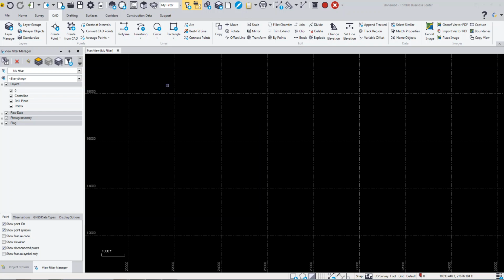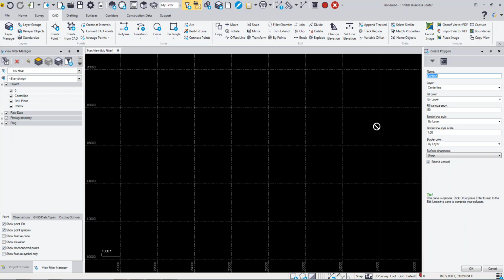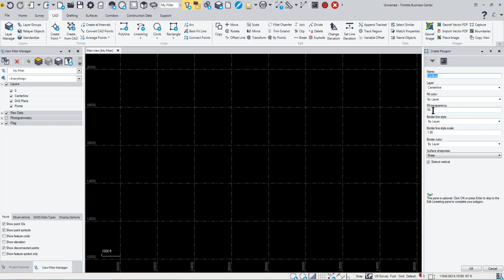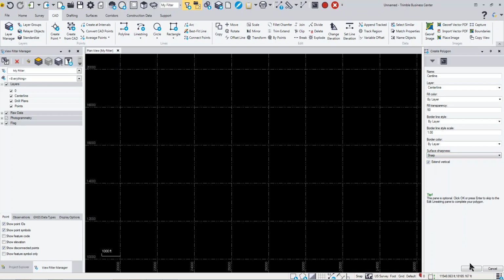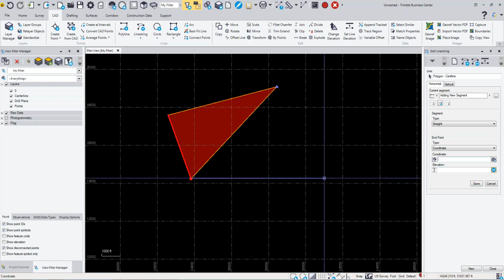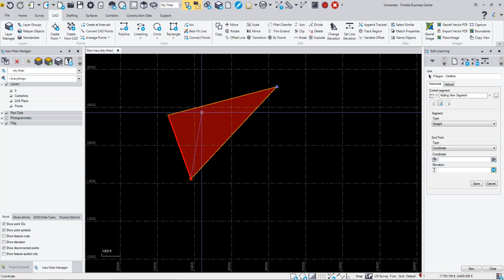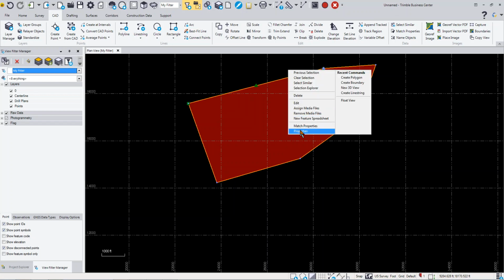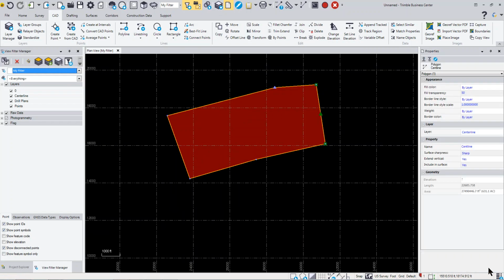TBC - Create Polygon - Field Data Edition Commands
The create polygon command is located on the CAD tab under the linestring dropdown. It functions similarly to a polyline or boundary but is a distinct object. Users can assign a name, layer, and fill color to the polygon, which automatically fills the area with color, creating a hatch effect. Transparency, border style, scale, and color can also be customized. Additionally, users can define the surface sharpness and use the extend vertical option. The command allows for elevation assignment when picking points, with an auto-advance feature that can be toggled on or off. When auto-advance is off, the command prompts for elevation before drawing. Once saved, the polygon is shaded, resembling a linestring. In the properties, it appears as a polygon, showing its layer. Editing the polygon is similar to editing any other polygon or linestring in Business Center. The tool provides flexibility in creating and customizing polygons, making it a versatile feature for users needing to define and manipulate areas within their CAD projects.